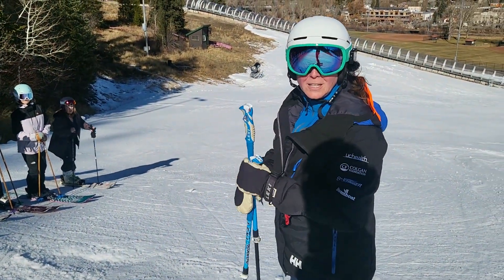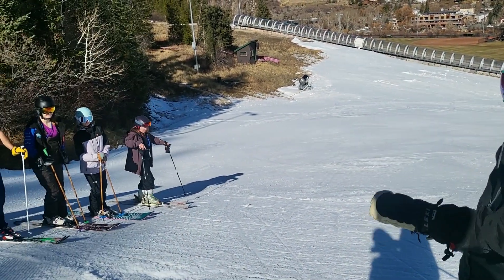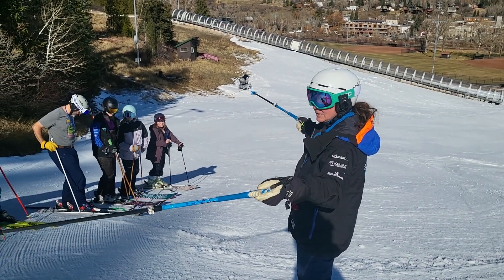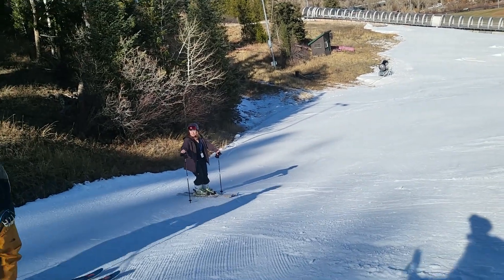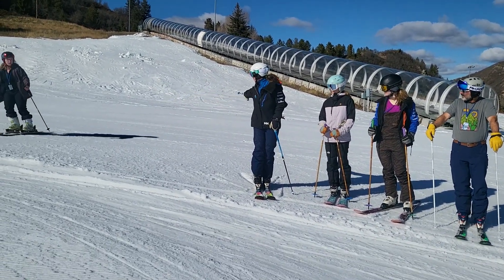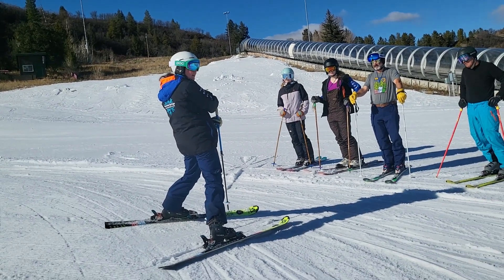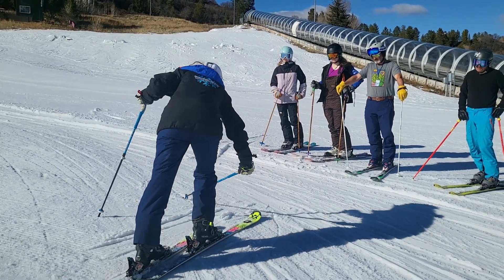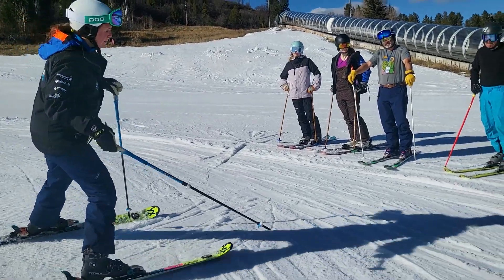U10/U8 "Ski Off" clinic